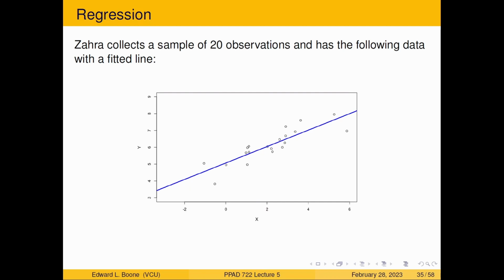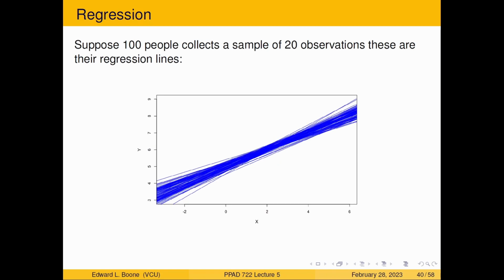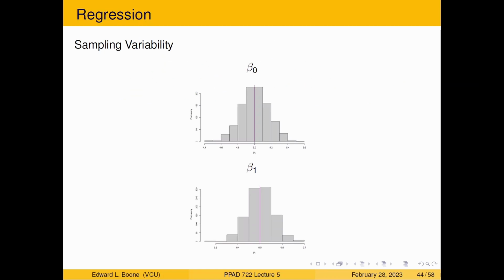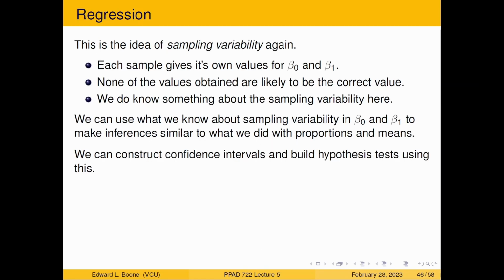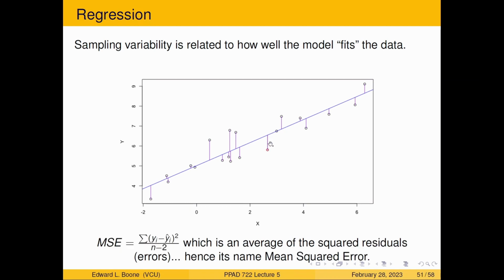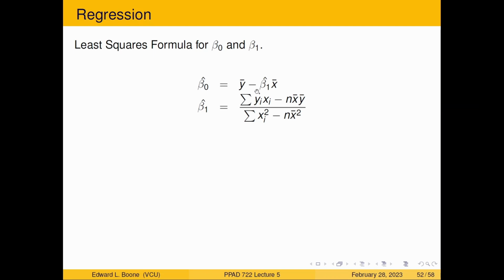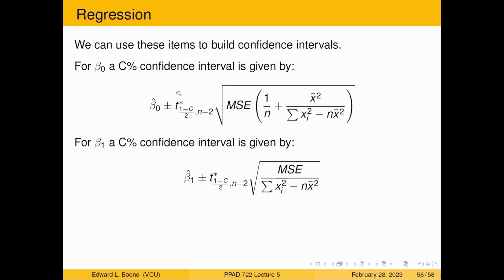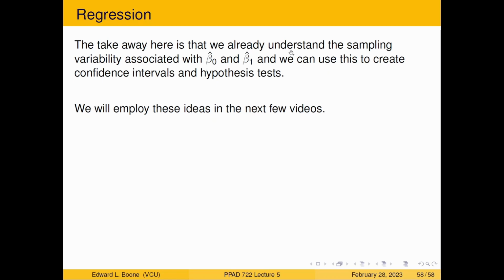Regression Part 2 - Sampling Variability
This video introduces the idea of sampling variability in simple linear regression and presents the formulae for confidence intervals and hypothesis test statistics.